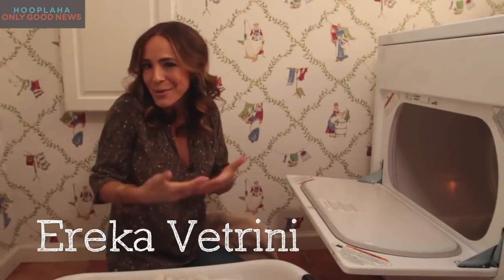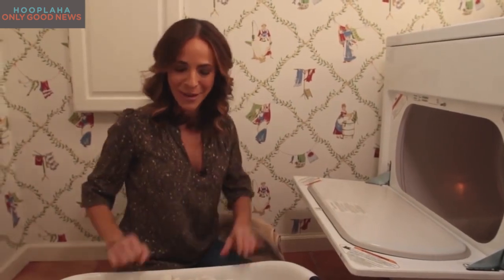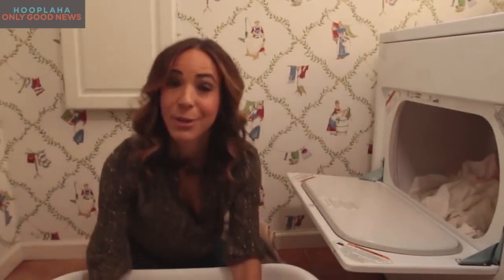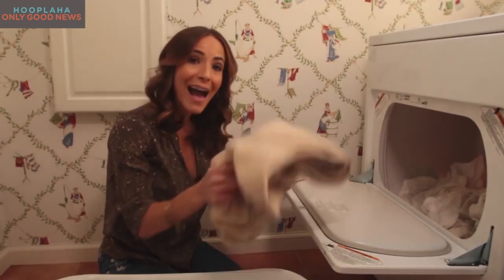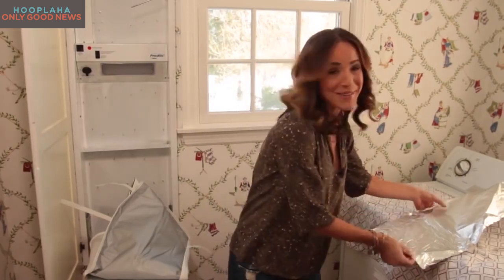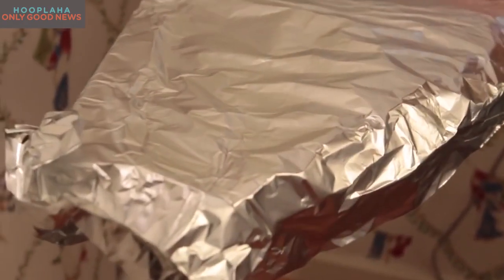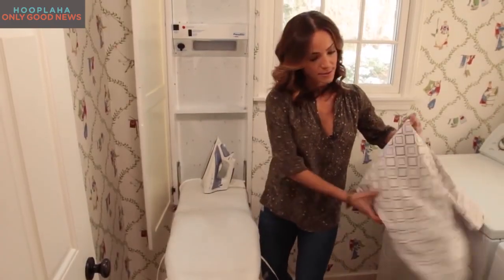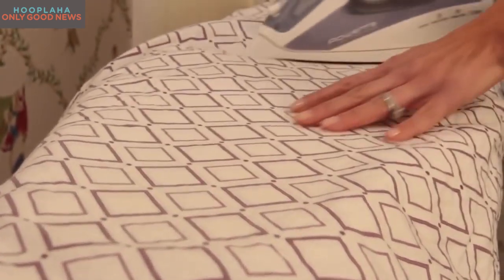Time Saving Tips For Doing Your Family’s Laundry – Mom Hacks With Ereka Vetrini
Everyone could use a little help in their daily lives…and watching a good DIY video can always make a difference!  OnlyGood TV videos help make your life easier, more manageable, happy and stress free!

Laundry has to be done but it doesn’t have to take up as much time as you think. In this episode of Mom Hacks, lifestyle expert Ereka Vetrini demonstrates a couple of tricks that could speed up the drying and ironing steps so you have more time left over to do what you love!

Host Ereka Vetrini is a women’s health, parenting and nutrition expert who has hosted a nationally televised daytime talk show on NBC and has produced and hosted over 60 network series episodes sharing her lifestyle expertise in the hopes of inspiring people to live healthier lives.

Welcome to OnlyGood.tv! (Formerly HooplaHa - Only Good News) - It’s a Positivity Movement.

Watch an exclusive collection of stories featuring PETS, FAMILY, WELLNESS, and COMMUNITY, including unique series and Live Specials that shine a spotlight on everyday people, making the world a better place.